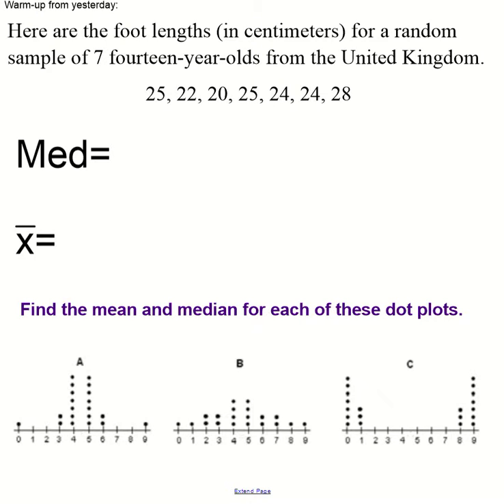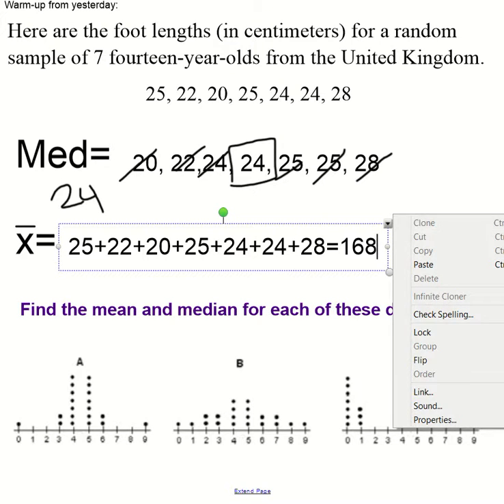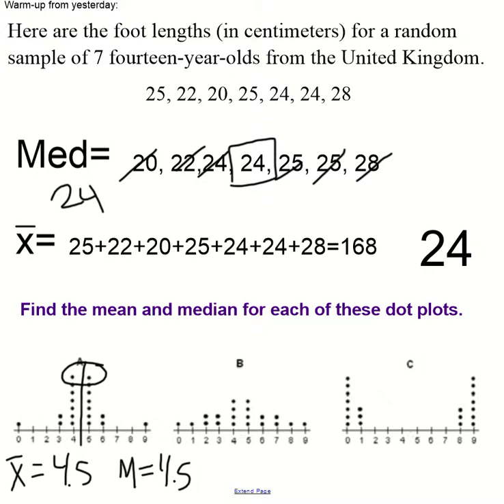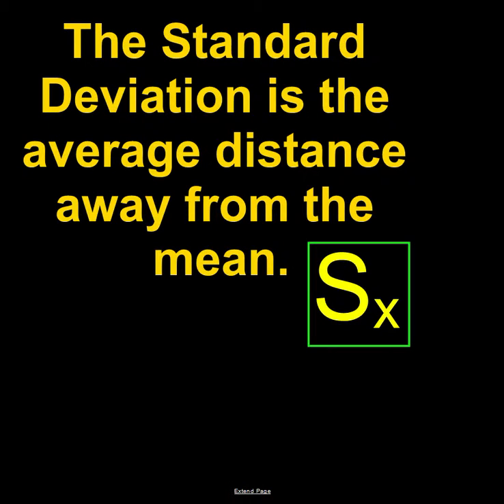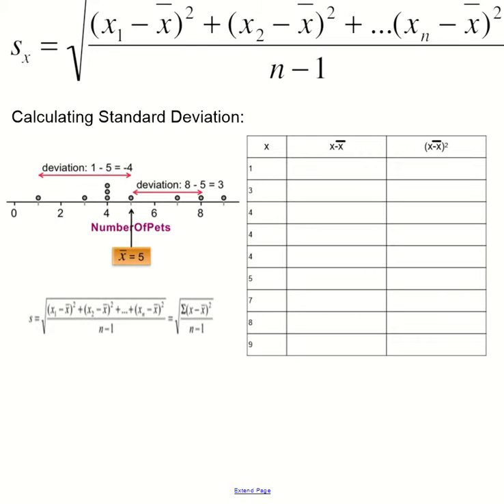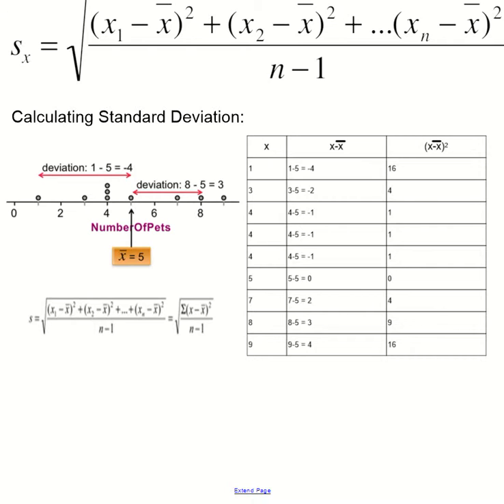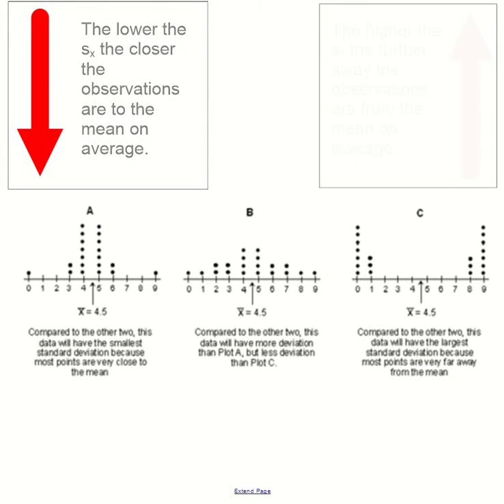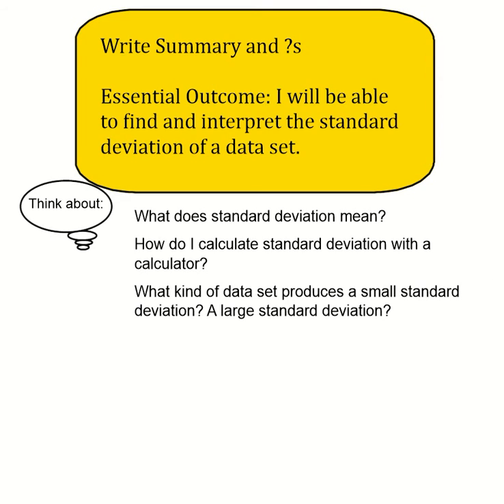PS Chapter 2b Lesson 2